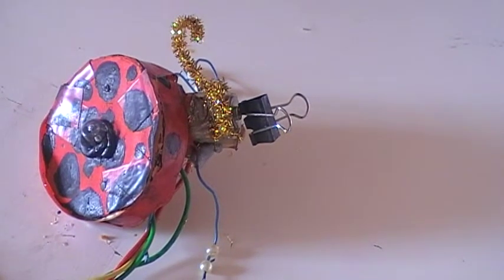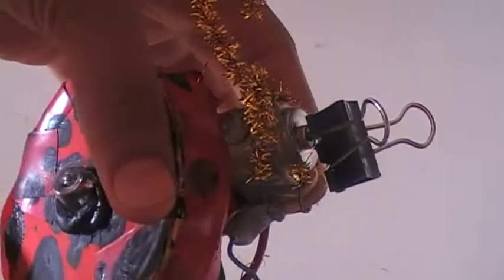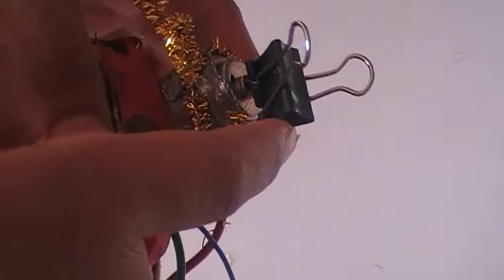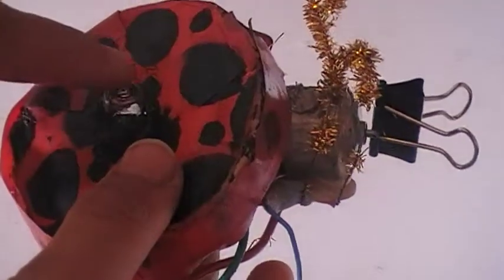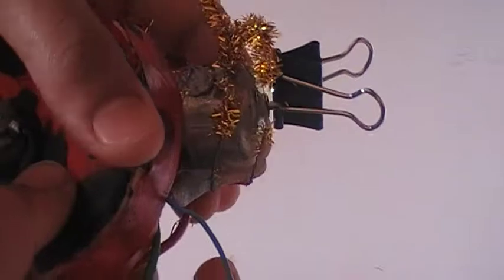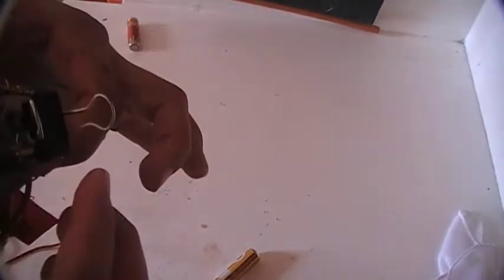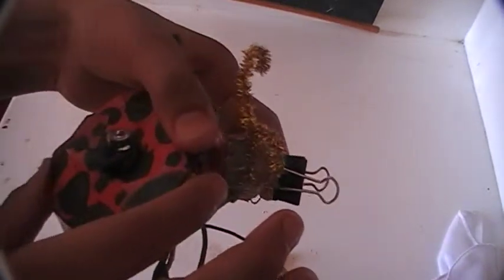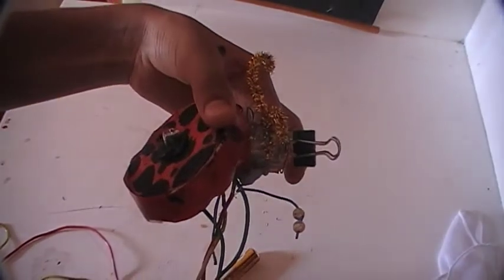LADY BUG BOT 108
This is a  robot which is a lady bud and also it has a light at its back